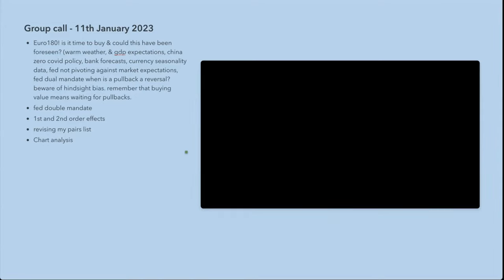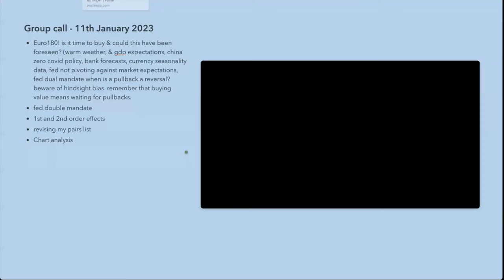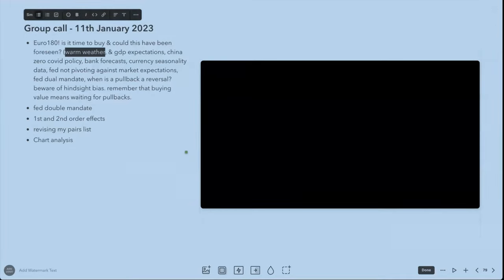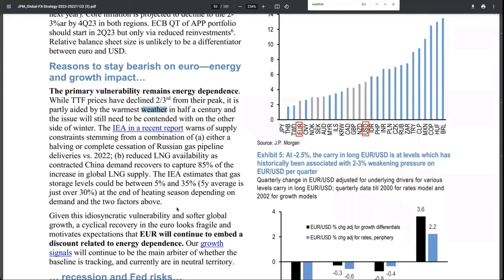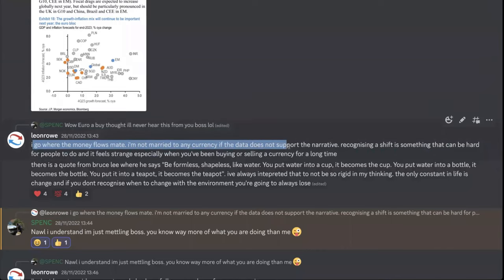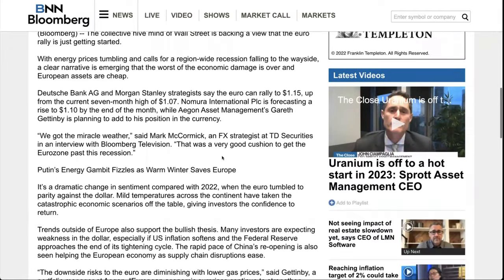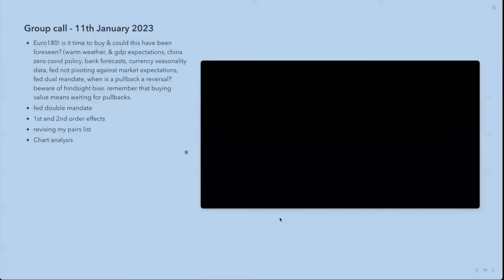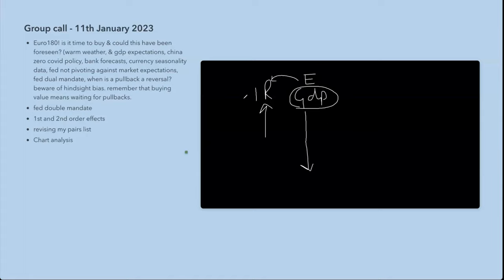Banks EUR USD forecast to 1.15 in 2023! Forex Fundamental Analysis Trading Webinar - Part 1